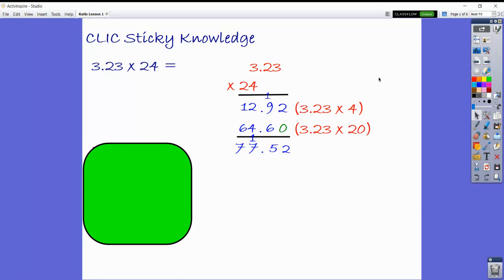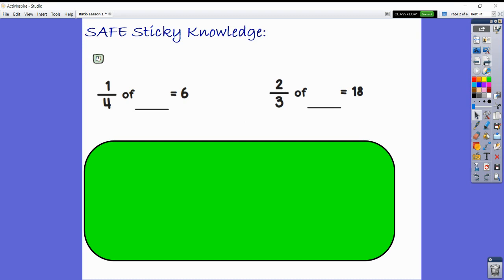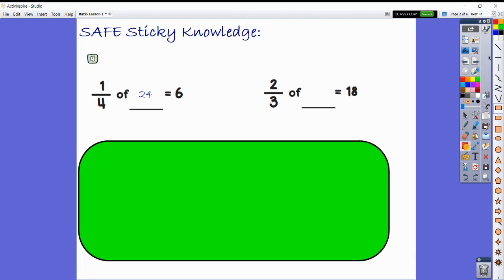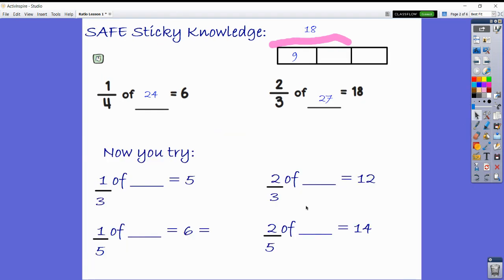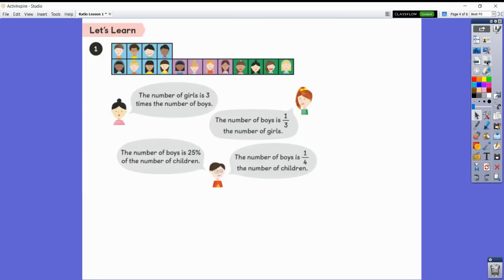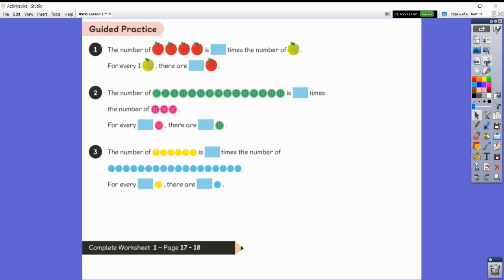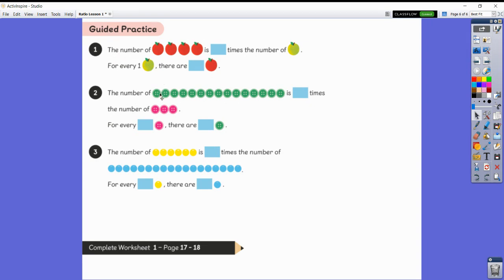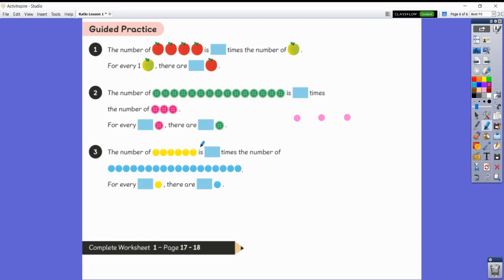Y6 Maths 25.1.21